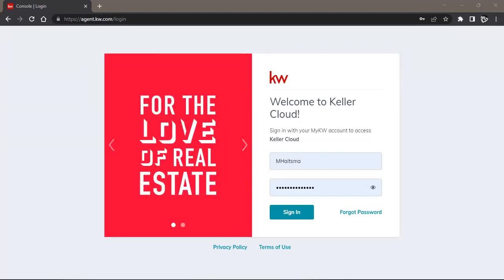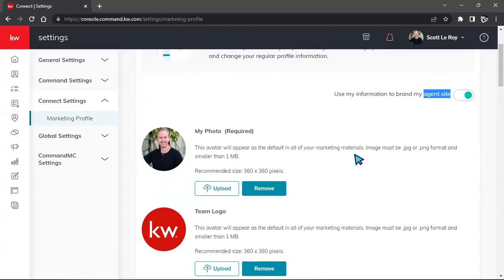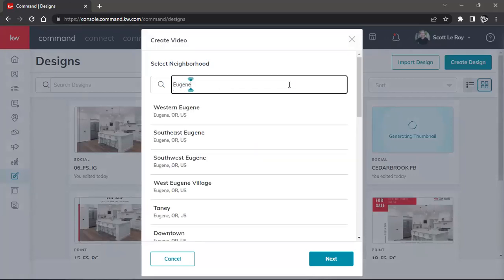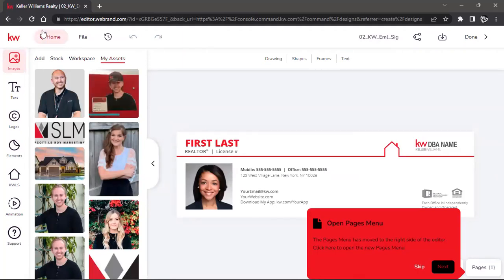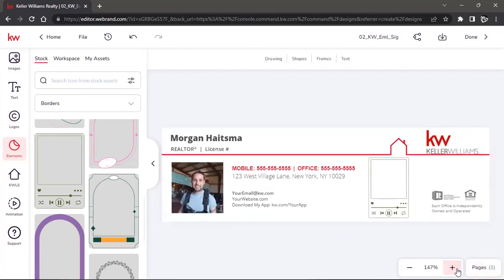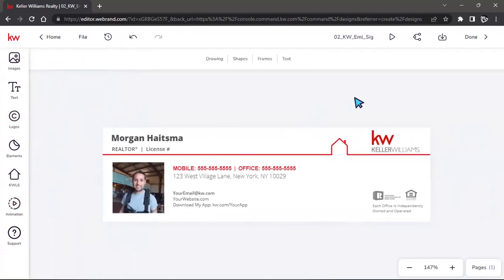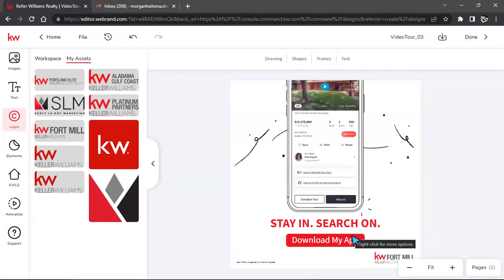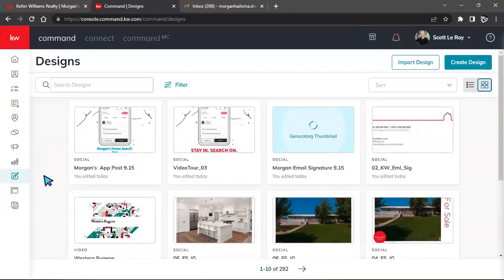Designs Overview - Create an Email Signature & Social Post - 9/15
This class will dive into Command designs! You will leave class with a custom Email signature, as well as a social post for your social media platforms!